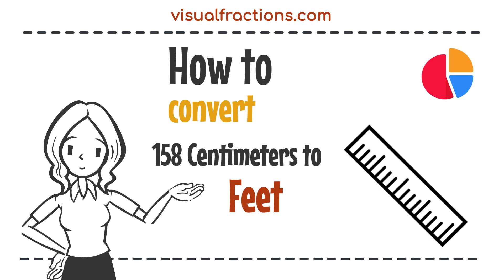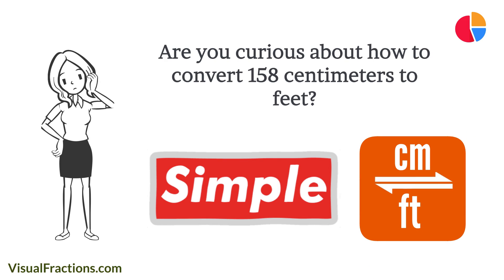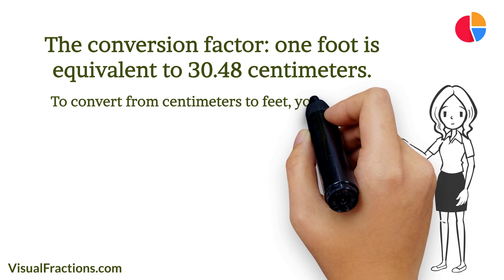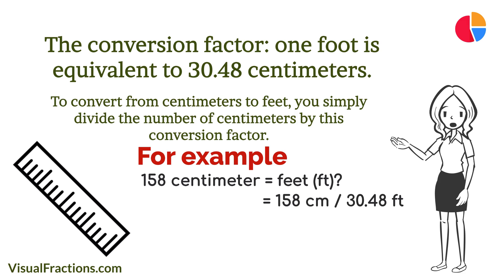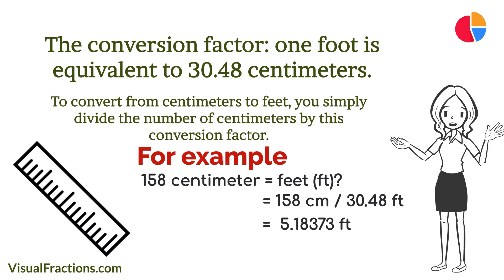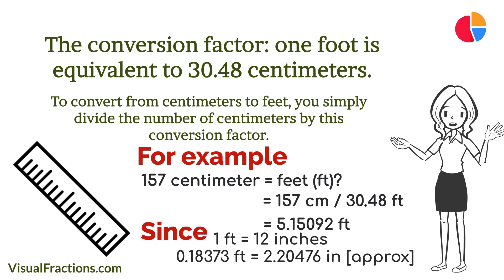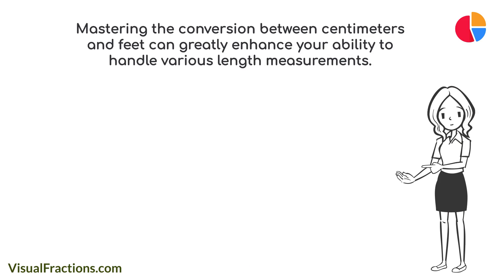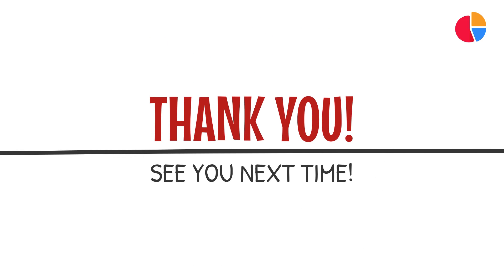Converting 158 Centimeters (cm) to Feet: Your Complete Guide to Conversion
Ready to convert 158 centimeters (cm) to feet? Whether you're adjusting height units or need feet measurements for construction projects, our video effortlessly guides you through the process.

📚 Helpful Resources: Centimeters to Feet Converter: Access precise conversions Comprehensive Unit Converter: Explore various conversion tools for easy handling of different measurements.